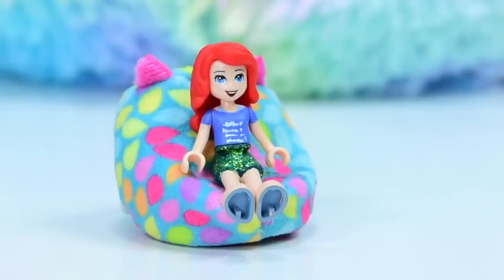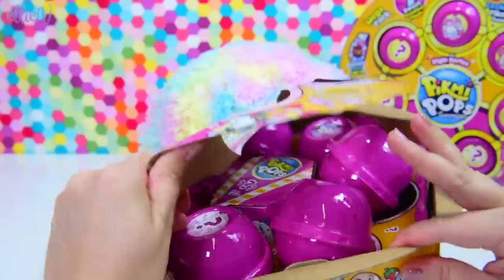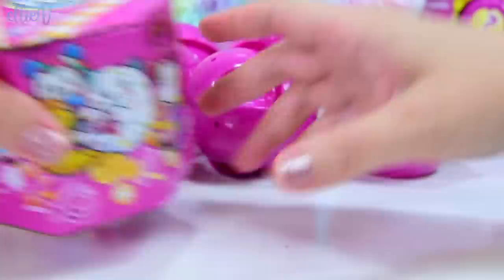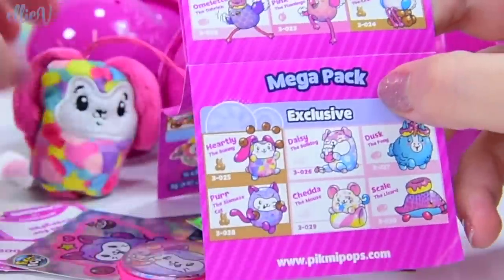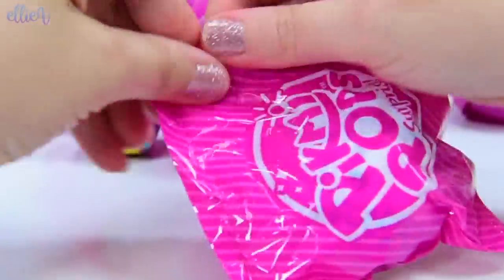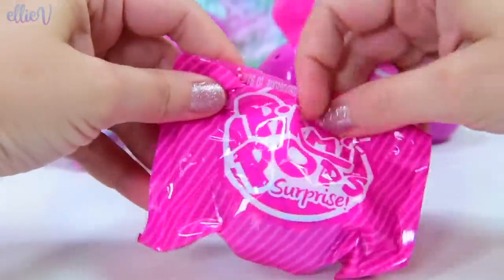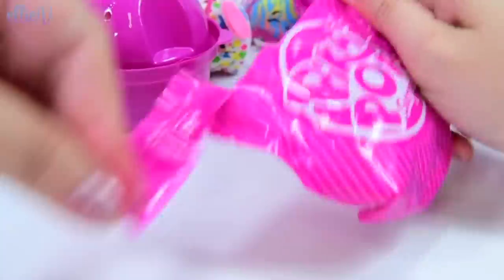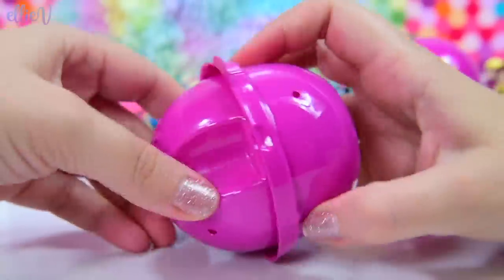Easy Beanbags for the Disney Princess Chill Out Room - Pikmi Pops Mega Packs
If you're going to chill out, then you need comfy beanbags. But what makes the right sized bean bag for a Lego Disney Princess? No spoilers, but it's a Pikmi Pop! We'll open up a whole load of Pikmi Pops and see who wants to hang out with the casual princesses in their chill out room! But what is that super fluffy heap in the background and where did Mulan's super fluffy beanbag come from??? Find out in the next video.